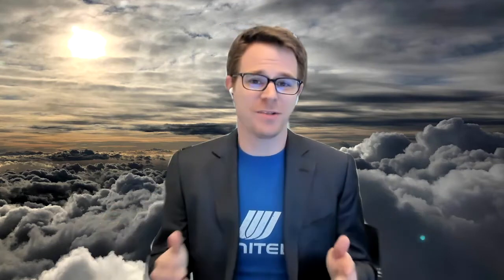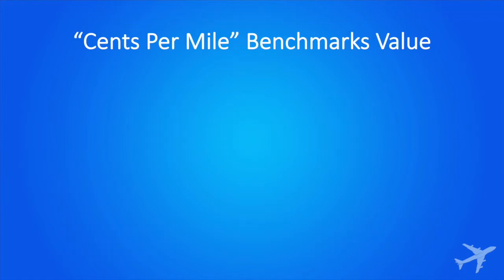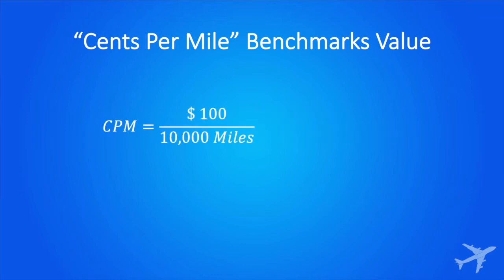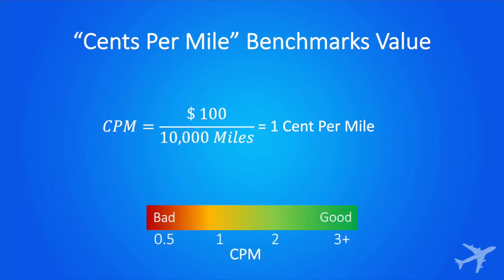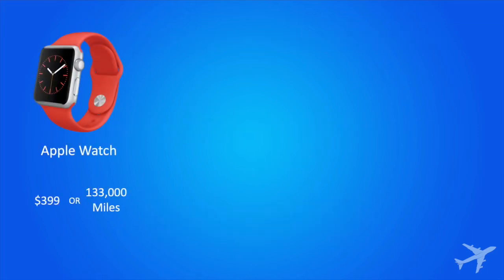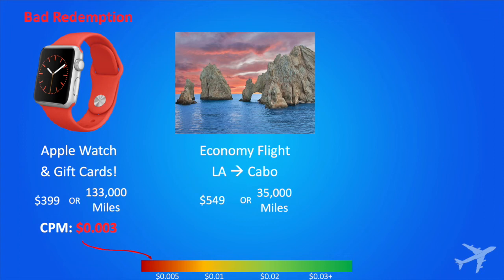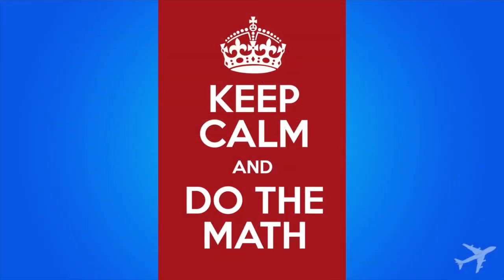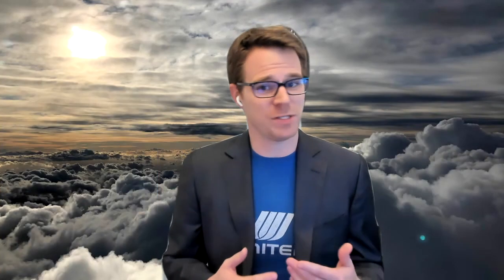Getting The Most For Your Frequent Flyer Miles & Credit Card Points- How to Value Point Redemptions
Credit card points and frequent flyer miles can be incredibly valuable, but only if you know how to properly spend them! In this short video, I'll explain how you can easily determine if ANY redemption is a good or bad value based on one simple metric, CPM, or Cents Per Mile.